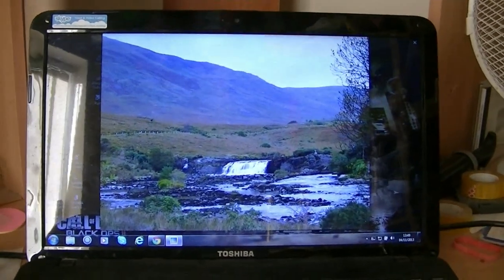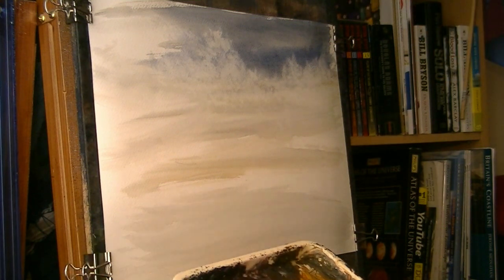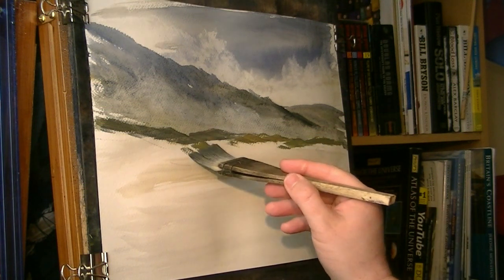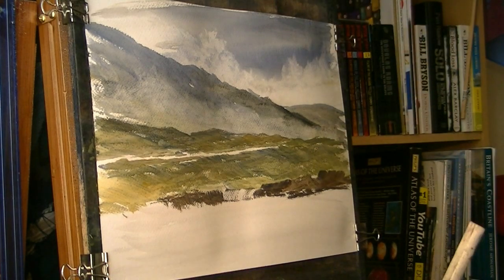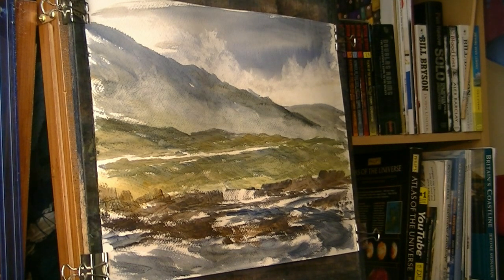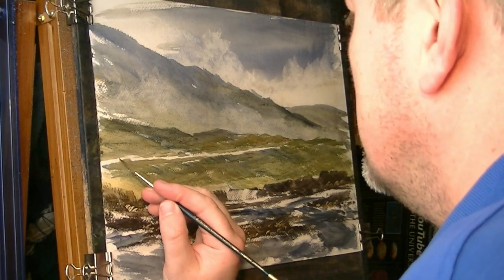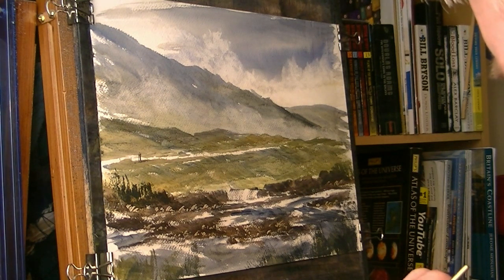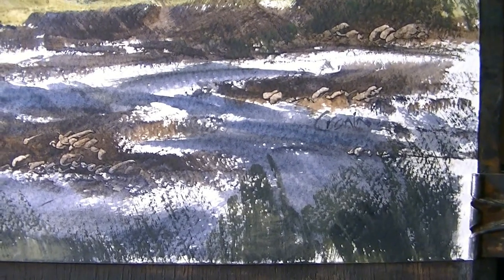Connemara watercolour painting demo using a photograph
This watercolour impression of Connemara over in Ireland was painted using a photograph sent to me by John.  There's a nice little waterfall in there which can be painted using a fairly dry brush.

1. and enter my world of watercolour where you’ll see exclusive videos, articles, reference photos and much more! Get 2 months FREE with annual membership! Put simply, Patreon is my main source of income and it’s only with the support of my patrons that I can continue to find the time and resources to make these videos.

2. READ MY BOOKS ➤

4. DONATE ➤ Your donation keeps my YouTube channel sustainable and funds future watercolour painting tutorials for all budding artists.

6. PODCAST ➤ Listen to my podcast ‘My Watercolour Diary’ where I answer your questions

7. MATERIALS ➤ These are the paints, paper and brush I use for painting watercolours:

8. SOCIAL MEDIA ➤ Let’s connect!